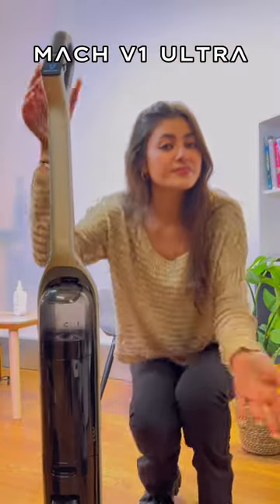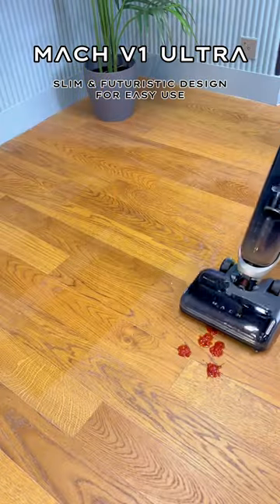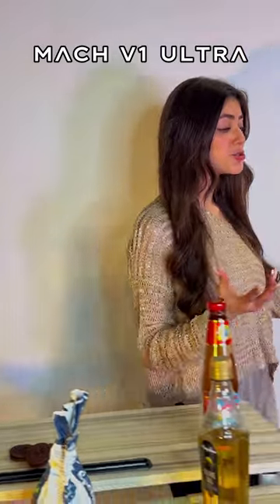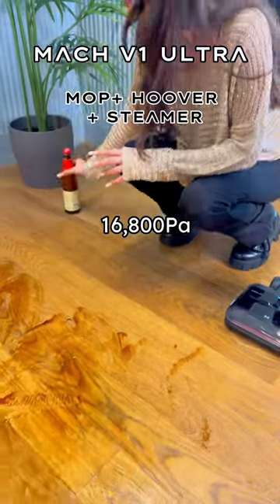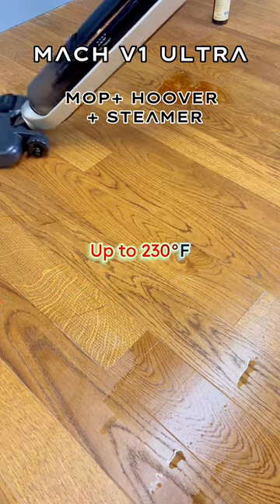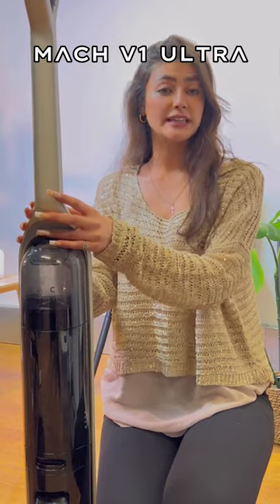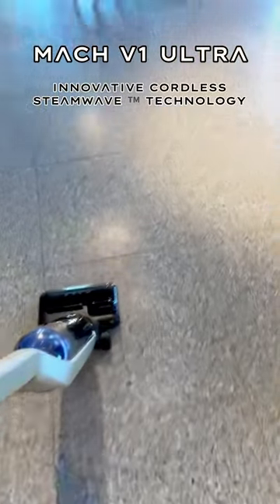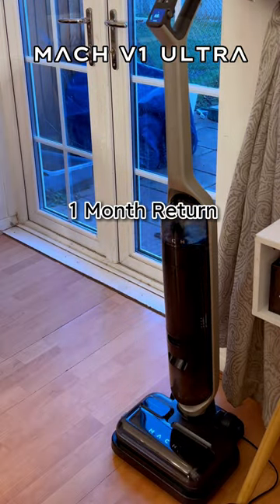What if there was a vacuum that combined EVERYTHING you need into 1 machine!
Deep Cleaning. Whatever. Wherever. Whenever.
MACH V1 Ultra is the next generation of floor cleaning technology, delivering a constant flow of heated steam to instantly erase stubborn stains and household germs.
- 230°F Cordless SteamWave™
- Safe Sterilization with Eco-Clean Ozone
- Instant Updates via LCD Display
- Ultra-Long 82-Minute Runtime
- 65dB Quiet Cleaning
- Precisely Blended with Tesla Valve Mixing
- Quick Drying with JetBlade™